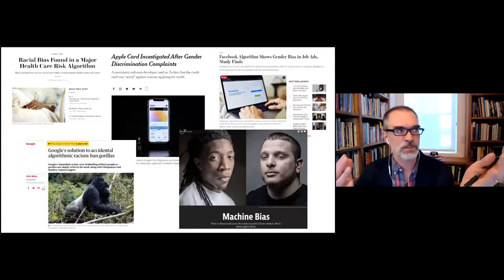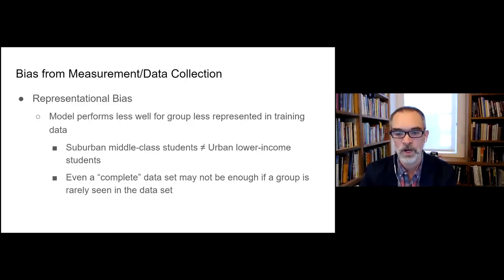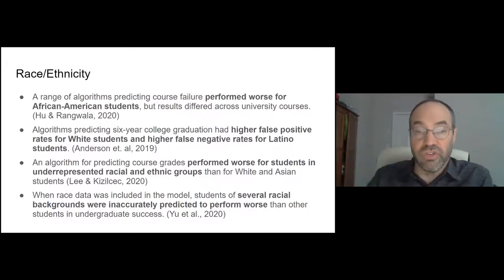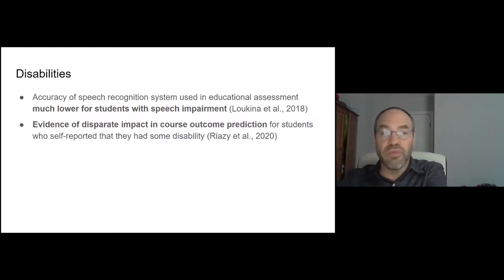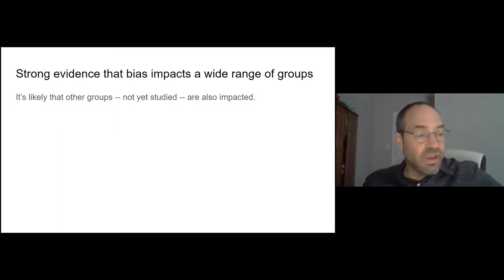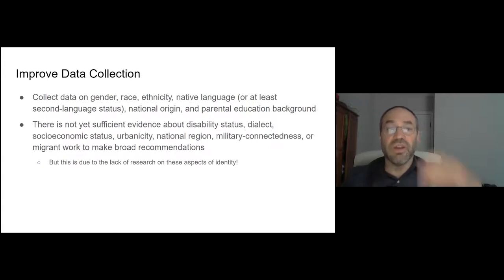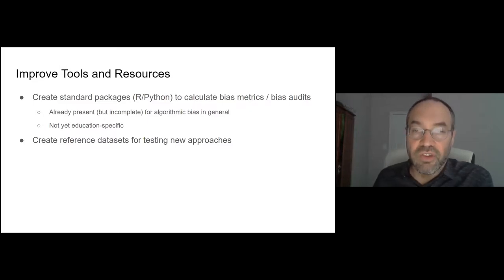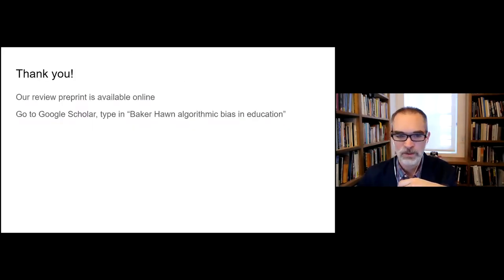Algorithmic Bias in Education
This session, led by Ryan Baker and Aaron Hawn at the University of Pennsylvania, introduces participants to evidence around algorithmic bias, including understudied categories, and a proposed framework for moving from unknown to known bias and fairness to equity for educational technology.